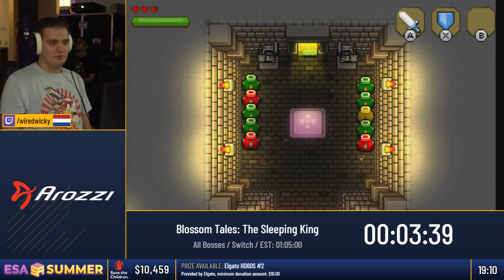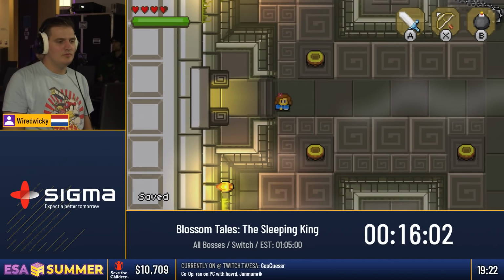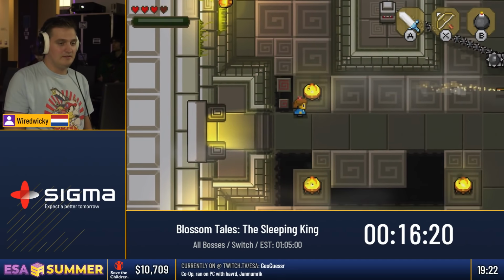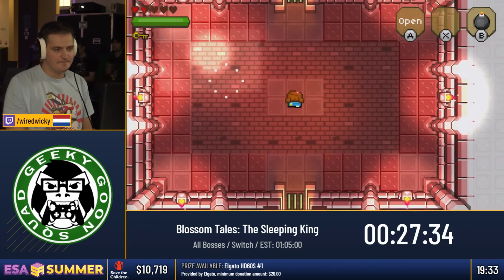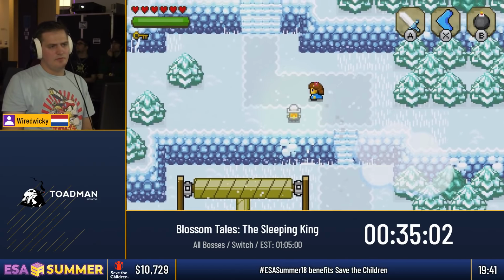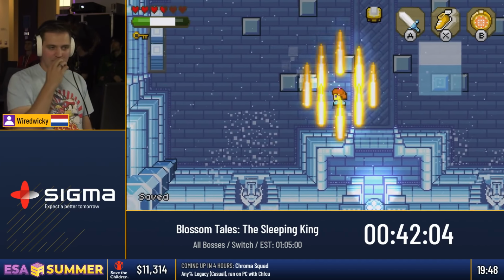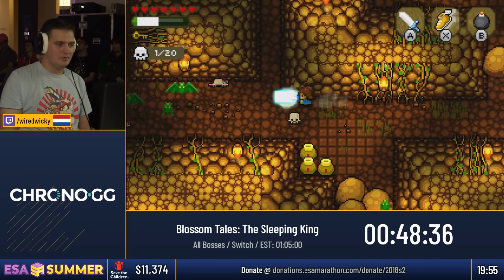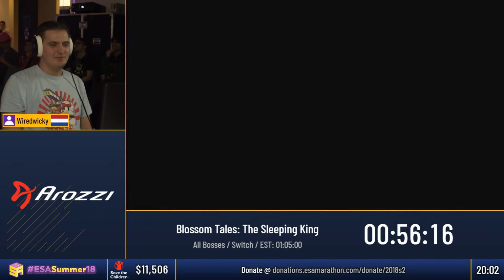ESASummer18 - Blossom Tales: The Sleeping King [All Bosses] by Wiredwicky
Blossom Tales: The Sleeping King [All Bosses] - run by Wiredwicky